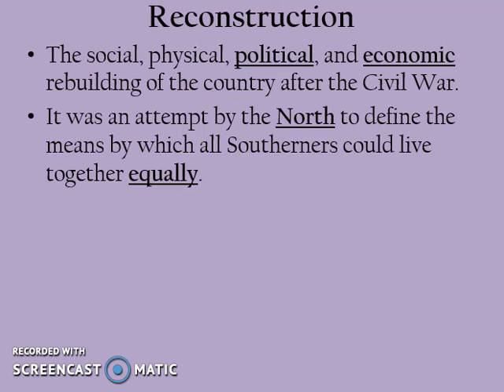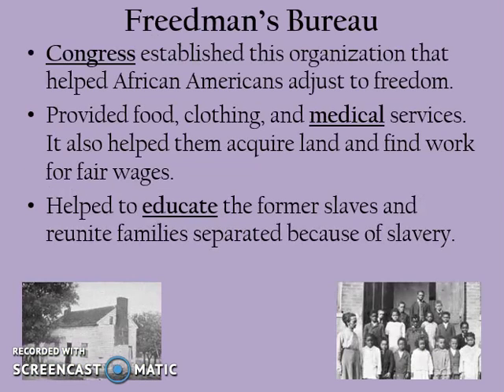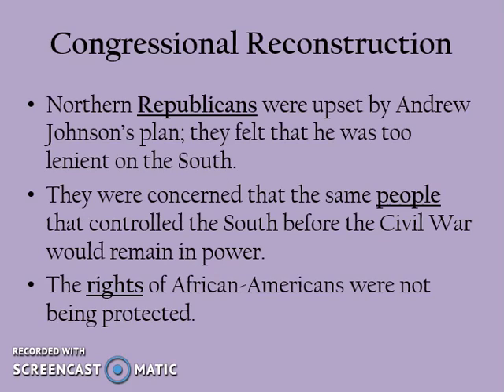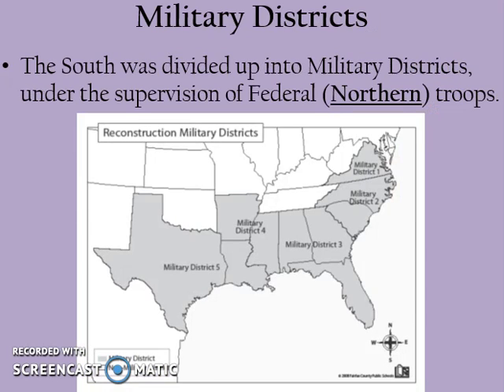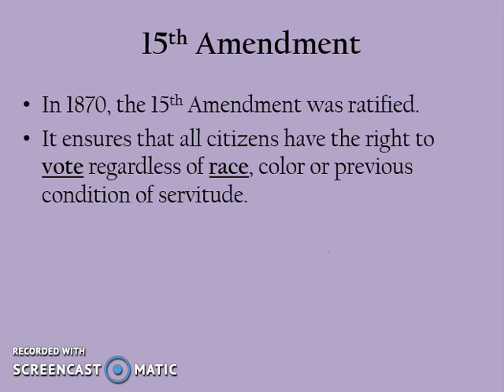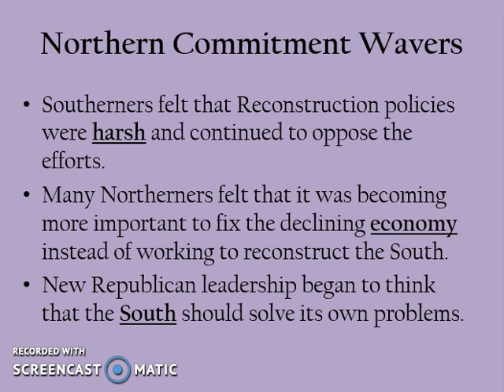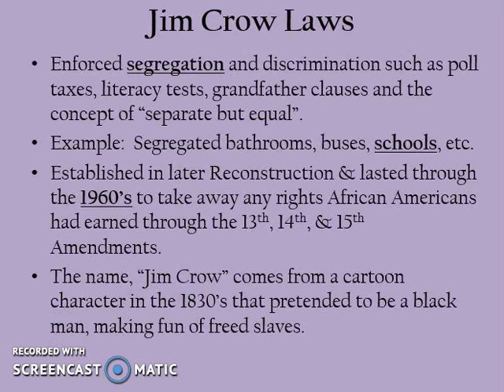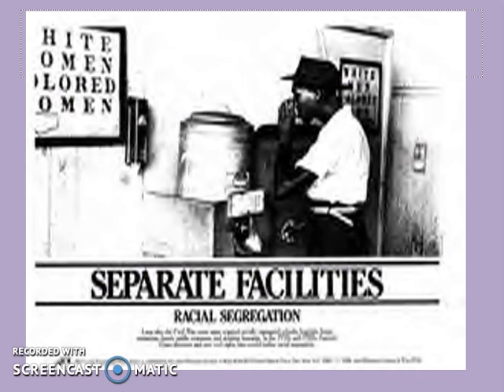Reconstruction Policies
This video reviews policies of the Reconstruction Period from 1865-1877 as well as a brief discussion of Jim Crow Laws